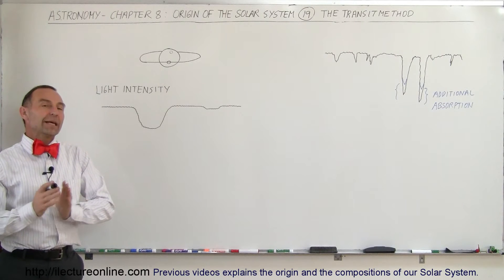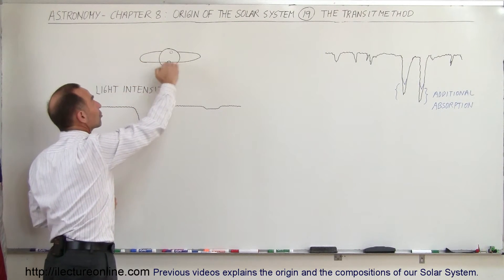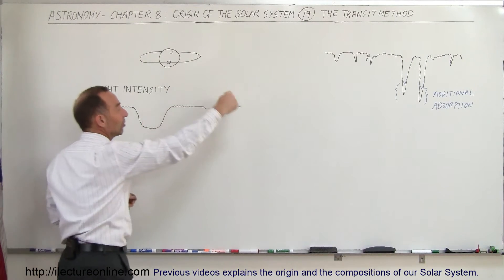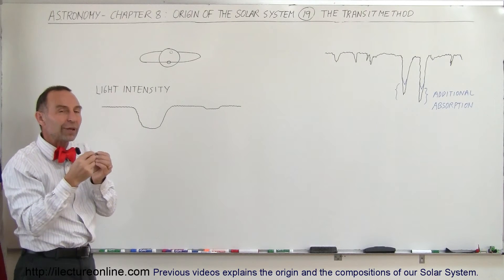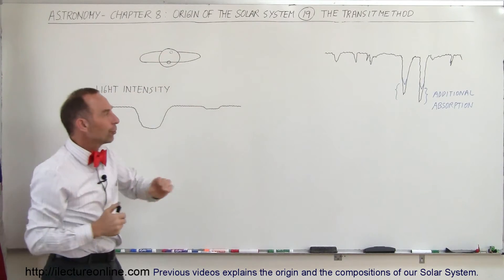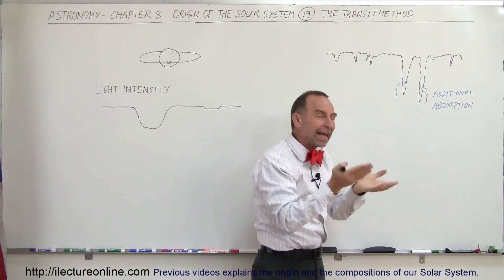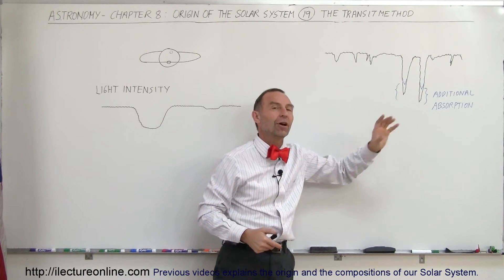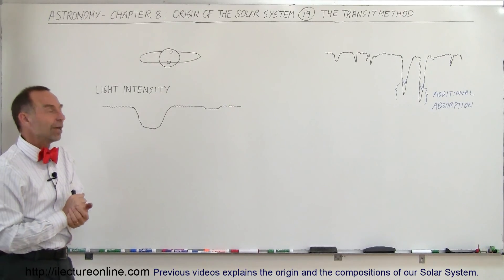Astronomy - Ch. 8: Origin of the Solar System (19 of 19) The Transit Method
In this video I will explain how astronomers detect extra solar planets (method 2).